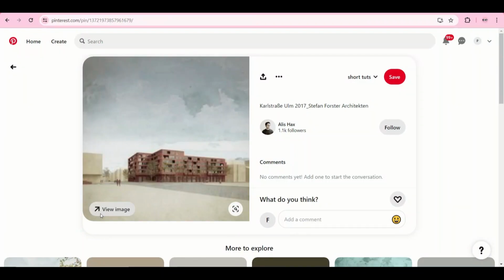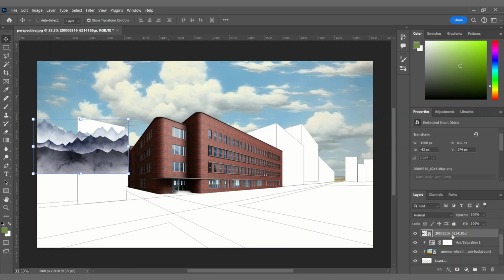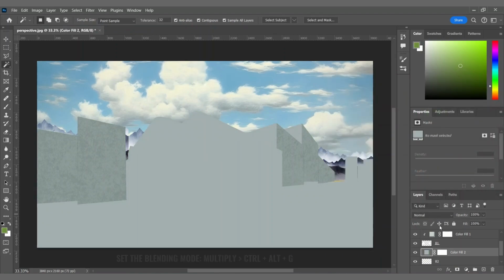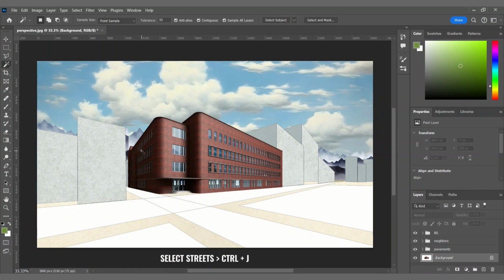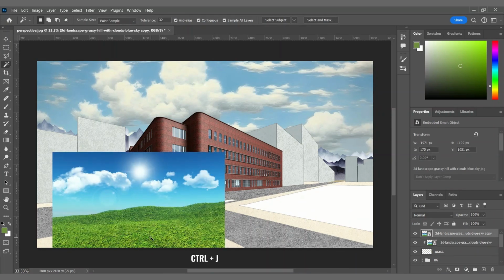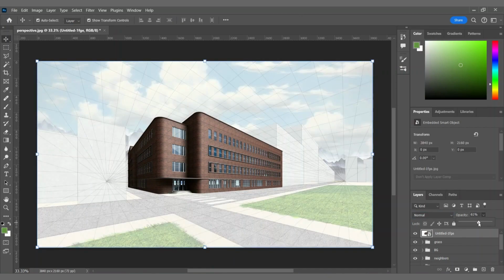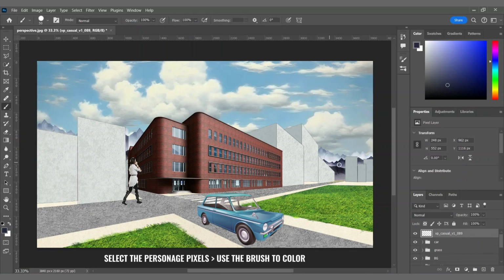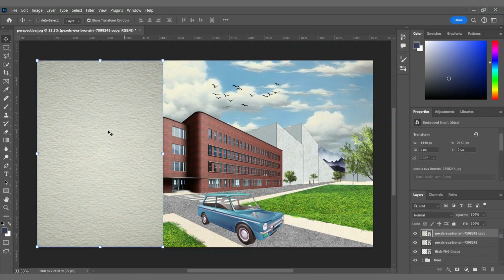How I created an ARCHITECTURAL COLLAGE From Scratch!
In this video I used some basic materials to create an architectural collage from scratch, just having a simple brick building!

PS: I'm not an expert. There are so many great tutors that I'm also learning from them. I'm just an enthusiast who enjoys sharing my thought process with like-minded friends all over the world.